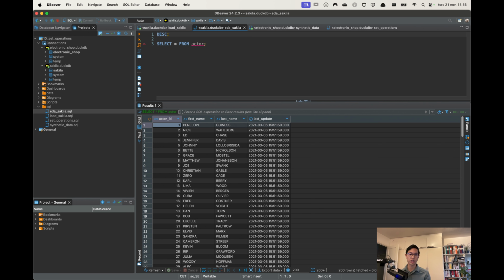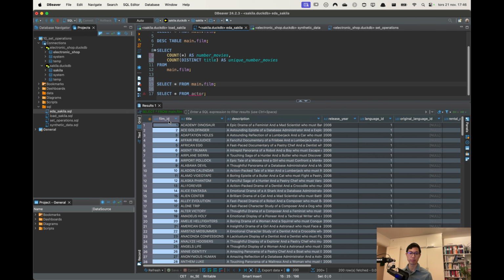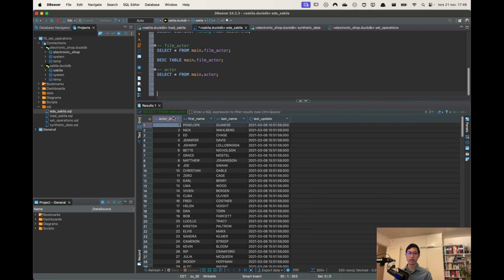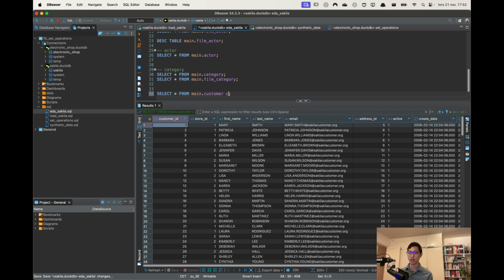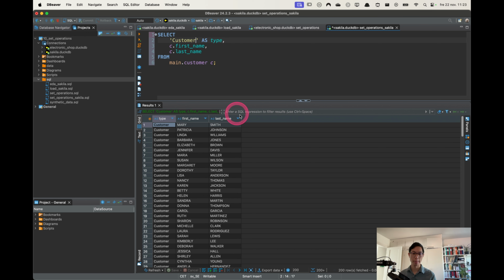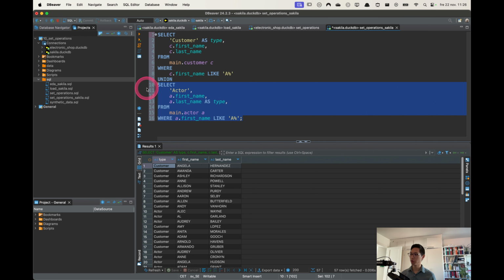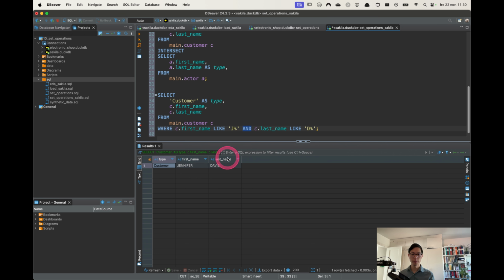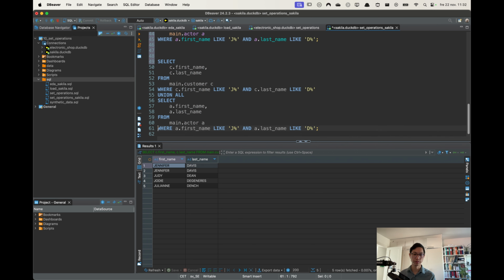[ARCHIVED] Set operations in DuckDB part 2